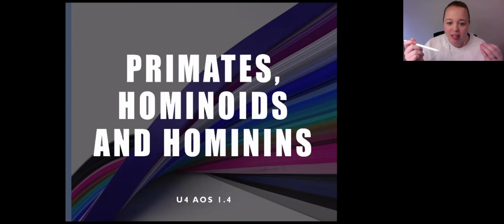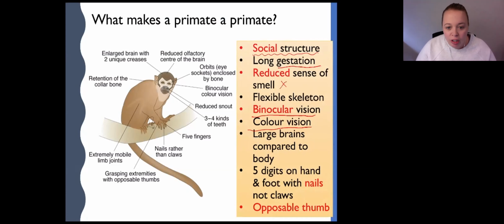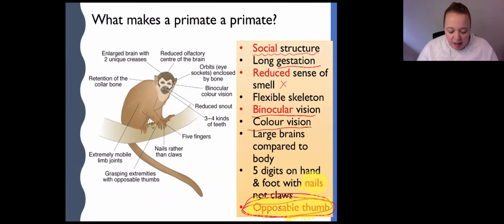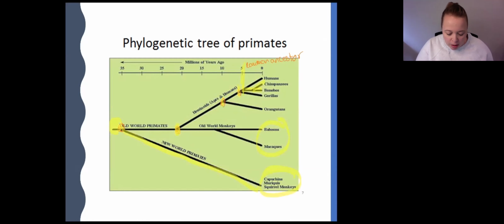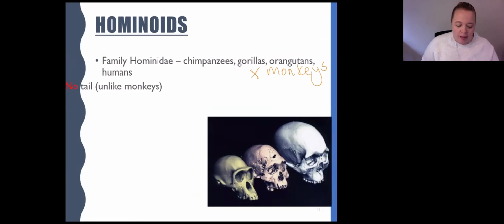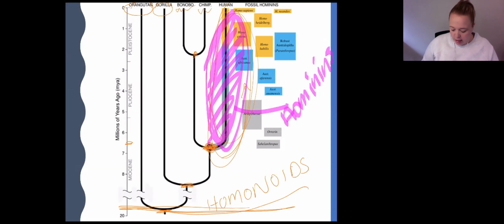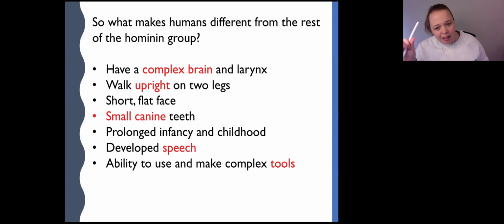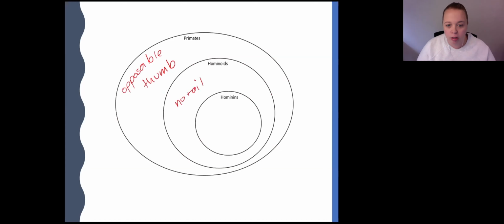4.1.4a Primates, hominoids and hominins